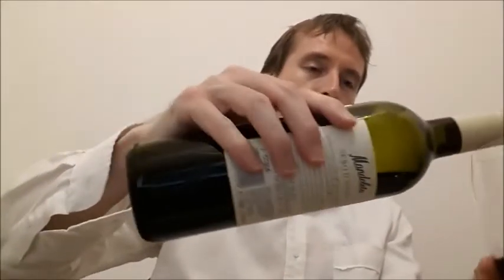Mandoleto Nero d Avola Sicilia Vintage 2011 Sicilian Shiraz Red Wine Tasting Review Commentary 30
Support Prize Wines! This video includes a review of the sumptuous Mandoleto Nero d Avola vintage 2011 from Sicilia (Sicily) A very nice red wine that is perfect for Italian dishes. It is recognised in other parts of the world as a Shiraz or a Syrrah yet displays terroir that is unique to Sicily and so is not your usual Shiraz. Enjoy now or give it a year or two to develop.

If you're in Australia and would like to find the latest vintage I recommend checking GetWinesDirect first

I also now have a Face Book page on wine. Early days yet but if you could 'like' it, that would be very much appreciated.